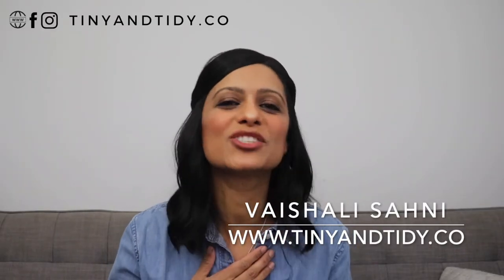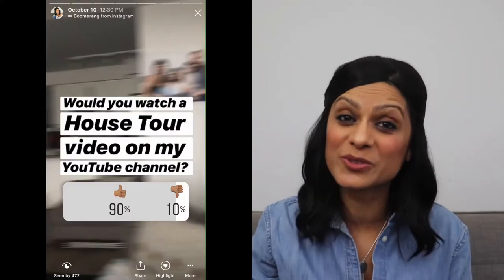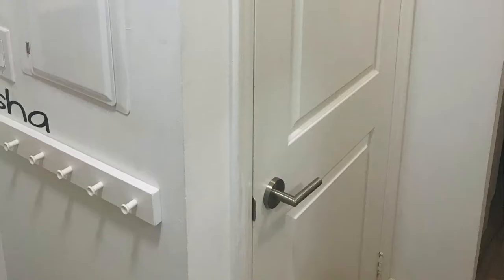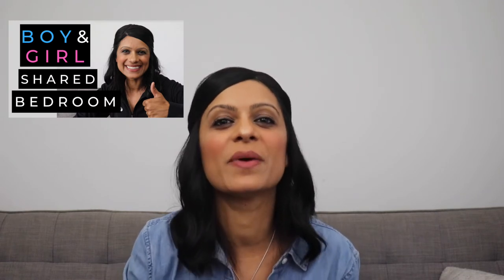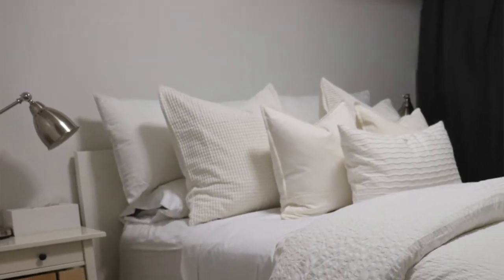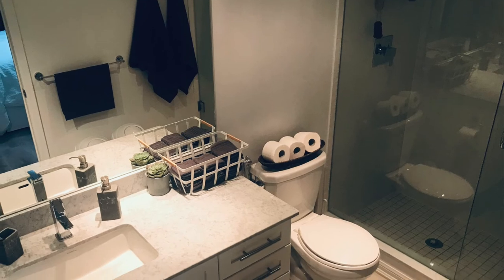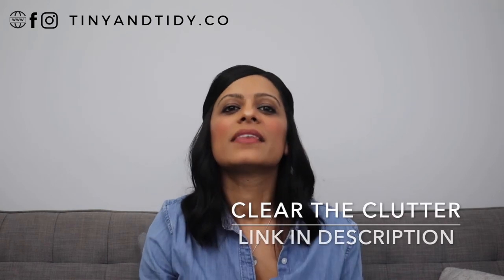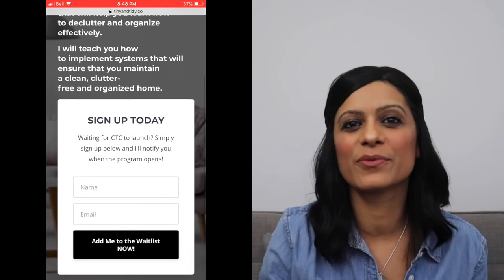SMALL SPACE HOME TOUR | FAMILY OF 5 IN A CONDO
We’re a family of 5 living in an 850 sq ft condo in downtown Toronto. Watch this video to learn how we keep it organized and functional for the 5 of us.

Audiobooks:

Minimalism

Business

Self-Help